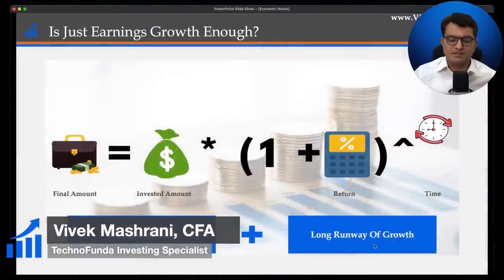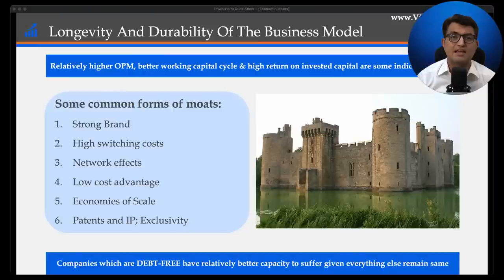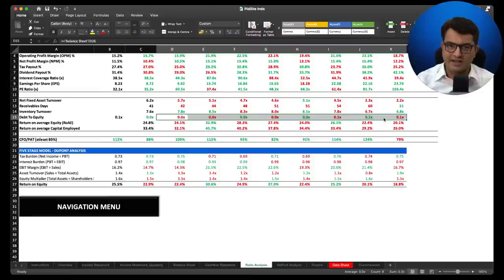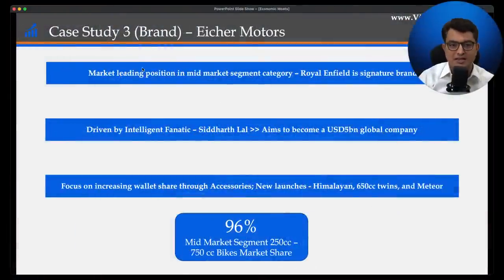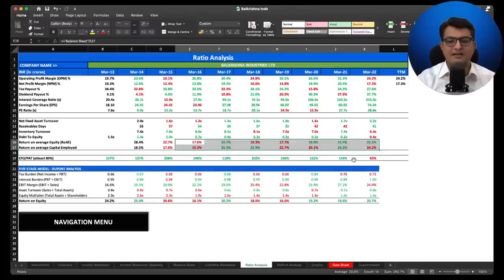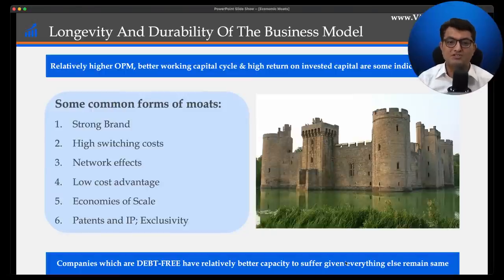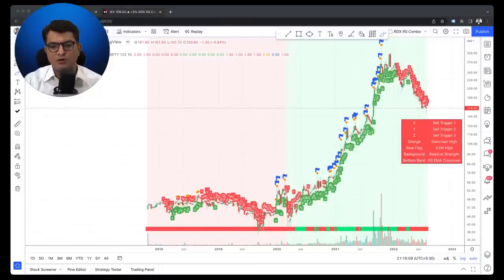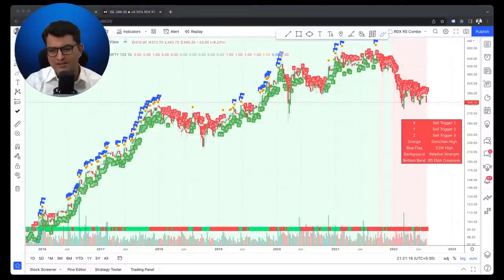What are economic moats | How to identify a company with sustainable competitive advantage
​In this video, Vivek Mashrani, Founder and CEO of TechnoFunda Investing, will explain the powerful concept of economic moats made popular by the greatest investor of our time, Warren Buffet. Watch this video now and take notes to learn how to make tons of money by identifying companies with a sustainable competitive advantage!

Grab TechnoFunda Investing Formula course FREE (worth INR 5,999), apply code FORMULA

Who am I:
I am Vivek Mashrani, CFA - founder of TechnoFunda Investing. I am on a mission to help 100,000 retail investors to achieve financial freedom using the TechnoFunda Investing process.

What you will learn in this video:
00:00 - Introduction and overview of economic moats, competitive advantages
06:22 - Types of economic moats and competitive advantages
12:22 - Case Study 1 - Pidilite brand
18:57 - Case Study 2 - Nestle India
21:16 - Case Study 3 - Eicher Motors
25:51 - Case Study 4 - Balkrishna Industries
28:36 - Case Study 5 - Naukri (Info Edge)
30:52 - Case Study 6 - CDSL
32:13 - Case Study 7 - Gas Distribution Businesses
33:29 - Case Study 8 - Page Industries
36:10 - Q&A on Economic Moats and Competitive Advantages

This video will be helpful if you are searching for:
how to identify an economic moat
how to identify a competitive advantage in a business
competitive advantage in stock market
what is economic moat
moats kya hote hain
how to find best companies in stock market
how to pick stocks under 1 minute
how to pick stocks and invest properly
Picking stocks for long term investing
how to select best stocks for investment
how to investing in good companies

*Investments in securities are subject to market risks. Read all the related documents carefully before investing. The securities quoted are for illustration only and are not recommendatory. Please consult your financial advisor before making any investing or trading decisions.*